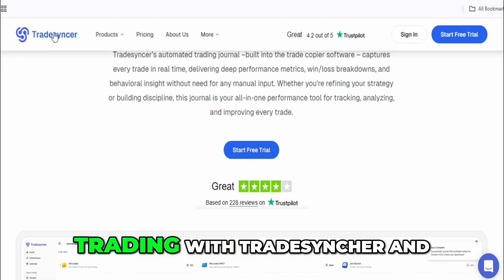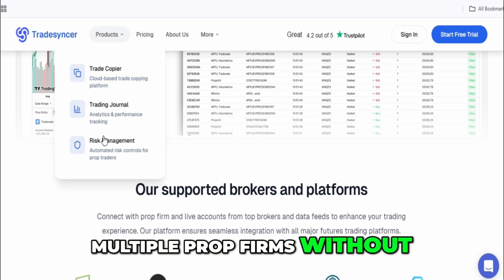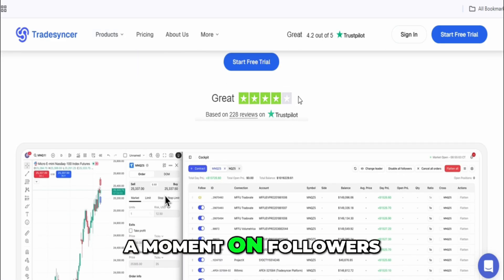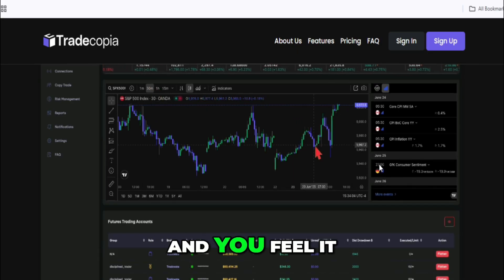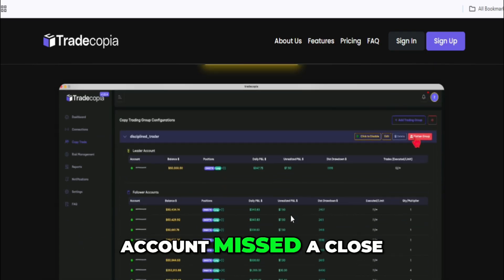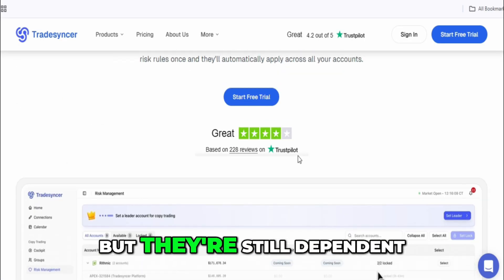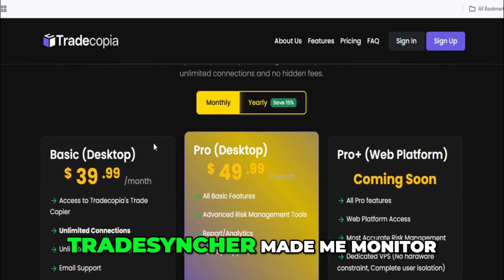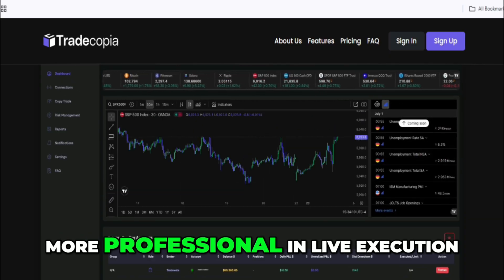TradeSyncer vs Tradecopia (2026) — Which Trading Sync Tool Is Better?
TradeSyncer focuses on automatically syncing trades and balances across multiple brokers with an emphasis on accuracy and hands-off portfolio tracking, while Tradecopia is built more around portfolio analysis, trade journaling, and visual performance insights — so which one should you choose? In this video, I show a full side-by-side comparison of TradeSyncer vs Tradecopia to help you decide which trading sync tool fits your investing style best.

If you’re searching TradeSyncer vs Tradecopia, best trading sync tool, how to sync trades across brokers, or TradeSyncer vs Tradecopia features, this video breaks down integrations, setup process, automation, pricing, accuracy, and real-world usability so you can confidently pick the right platform.

What TradeSyncer does best vs what Tradecopia does best

How each tool syncs trades and portfolio data

Supported brokers and automation features

Pricing and value comparison

Pros and cons of each platform

Which tool is better for different types of traders